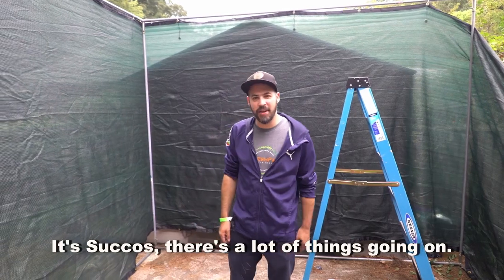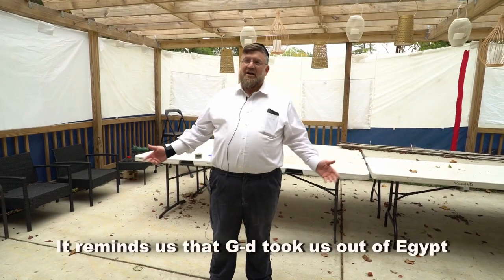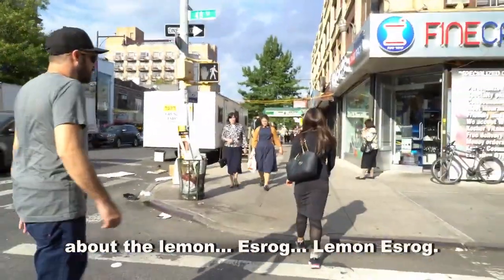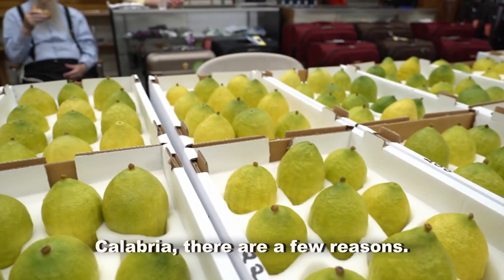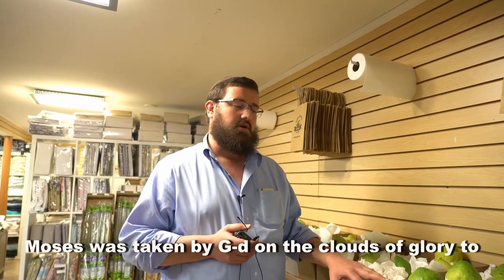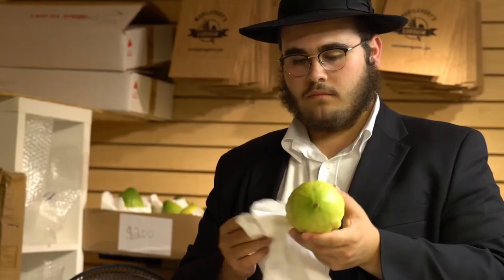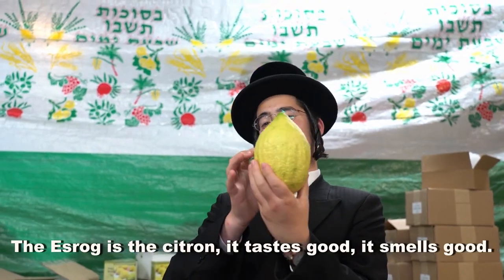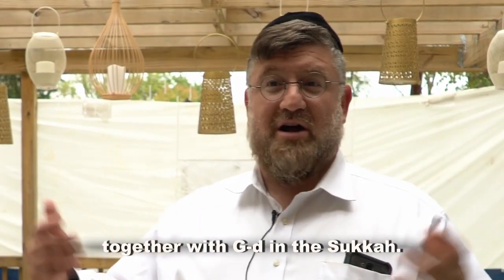What's the Jewish Holiday Sukkot All About?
You say sukkot, I say sukkos. You say etrog, I say esrog. let's call the whole thing off!

😁😆 On second thought, let's delve deeper into some of the stars of the holiday season! Happy holidays!

Chapters:
00:00 - Introduction
00:24 - Rabbi Tzvi Holland
00:46 - Citron (Etrog)
01:10 - Kosher Orthodox neighborhood
01:21 - History of Etrog
03:02 - Four things Torah tells us to take and hold
03:52 - Conclusion